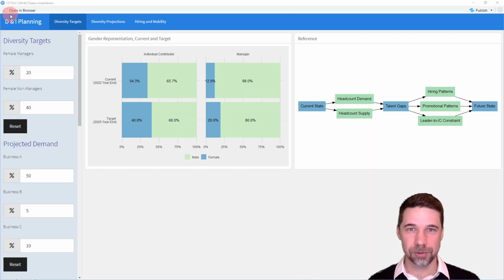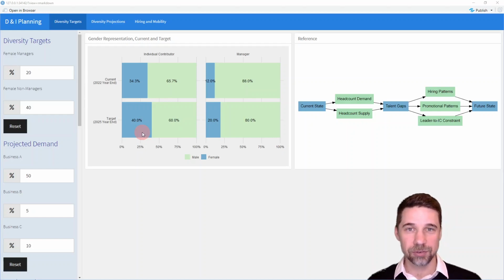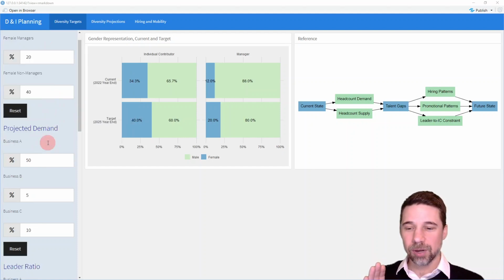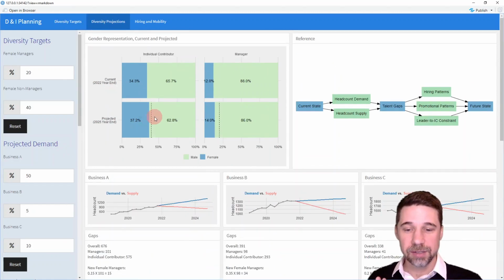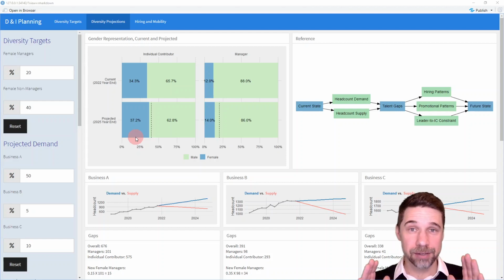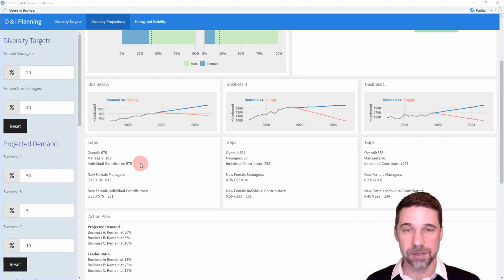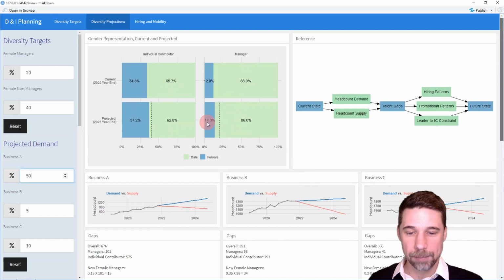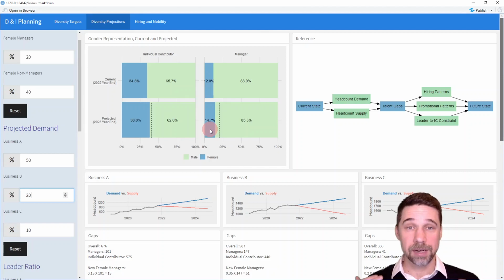Strategic Workforce Planning for DEI | Part 2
Part 2 of 3 in our series exploring how Strategic Workforce Planning can help improve organizational diversity

Presenter: Chris Reece, Chief Data Scientist